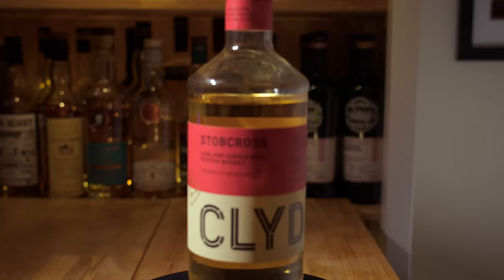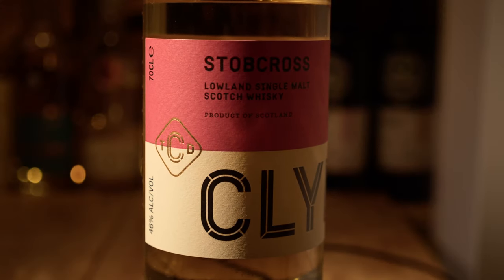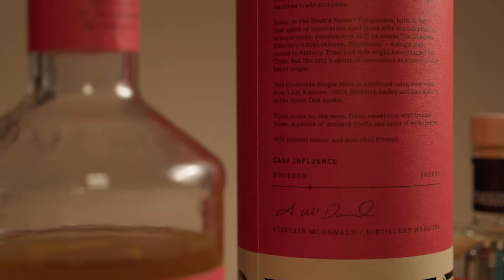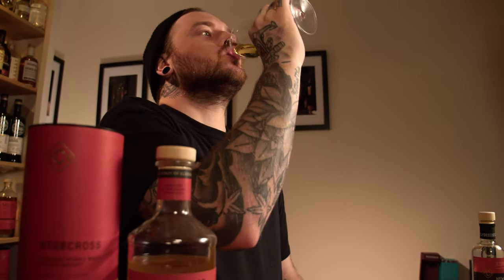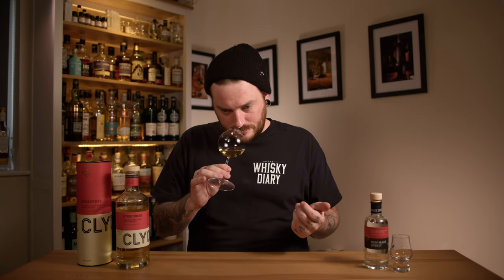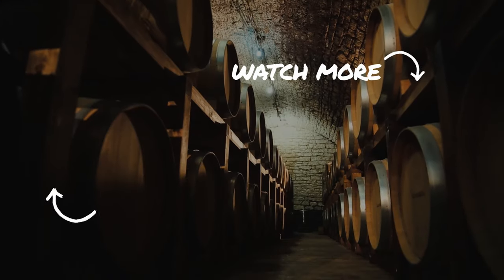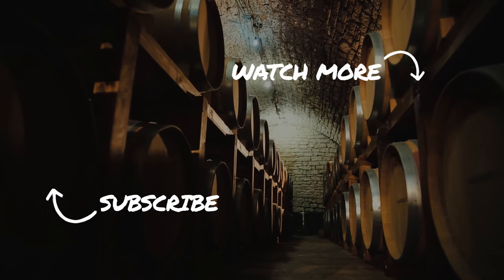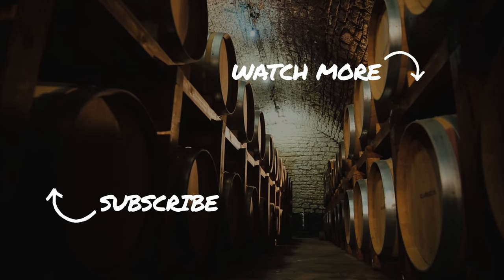Clydeside Distillery - Stobcross Inaugural Release Review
Welcome, to The Whisky Diary. This week I'm going to be taking a look at the first release from the Clydeside Distillery, Stobcross

In this video, I'm going do my best to guide you through the Nose, Palate, and Finish.

The thoughts and opinions in this video are my own. I'm not, and will never be, paid to influence my opinion on any whisky or product I review. My palate isn't perfect, and we're all learning everyday... Whisky is a journey, I'm simply trying to bring you along for the ride!

More Glass: Panasonic LUMIX 12-35 f2.8

0:00​ Intro
0:30 Vital Statistics
3:14 The Nose
4:12 The Palate
5:00 The Finish
6:31 Summary
7:48 Outro